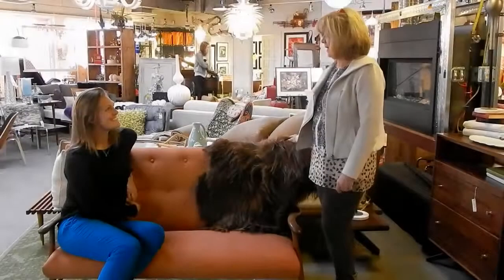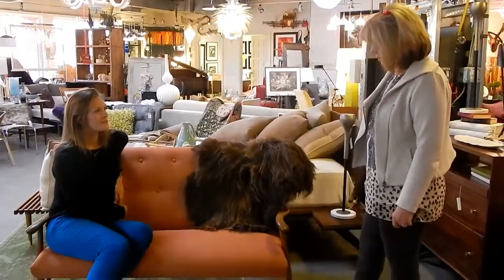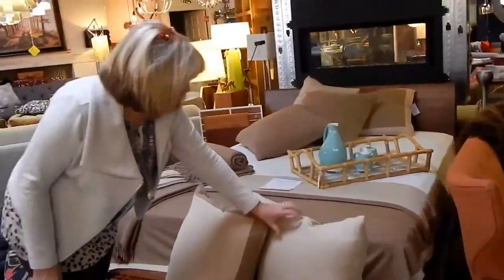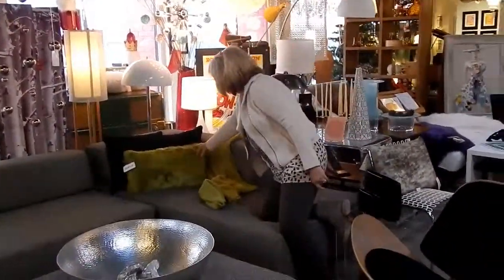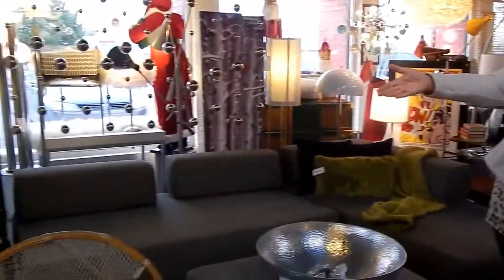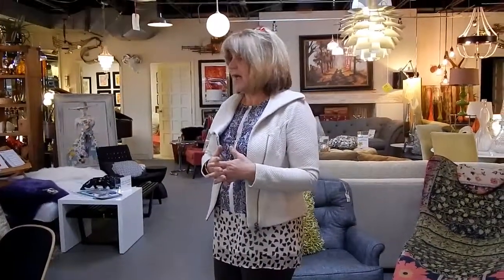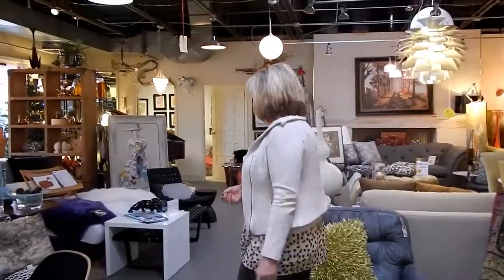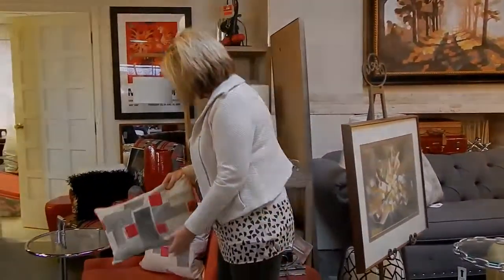A Walk Through with Auskin